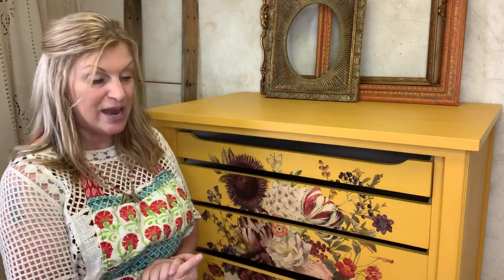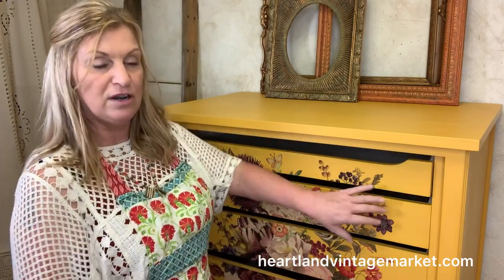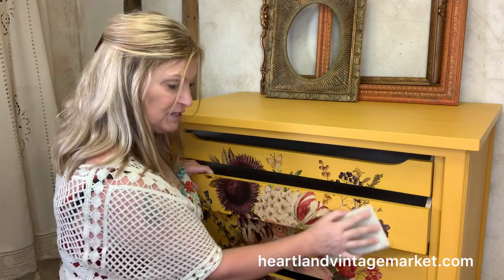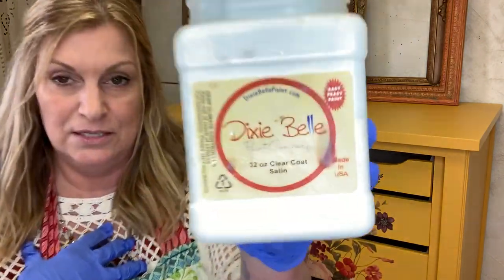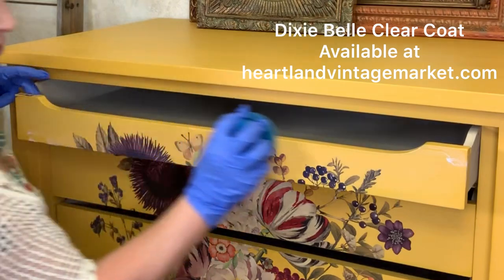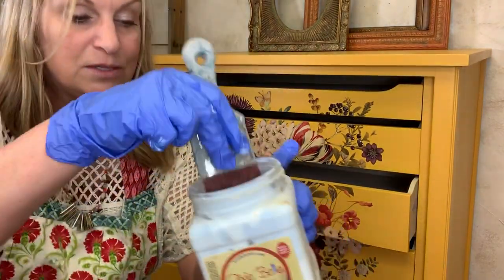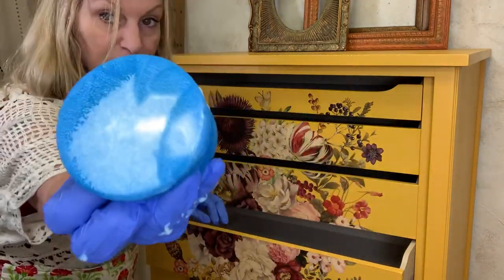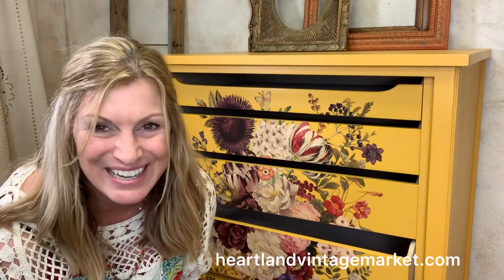How to Seal a Transfer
Learn to seal a decor transfer.